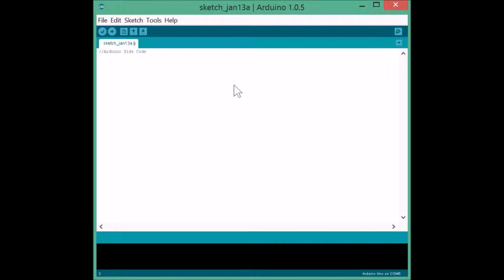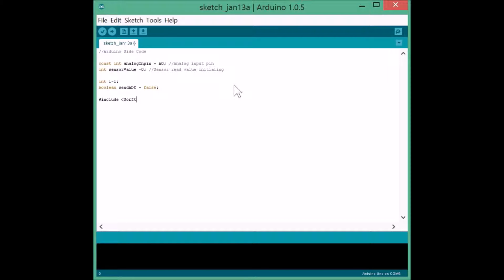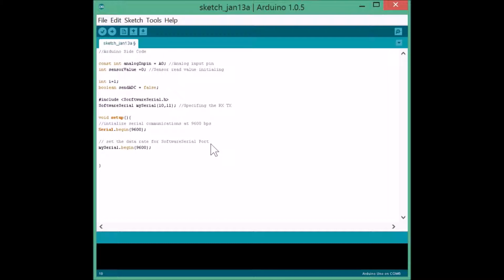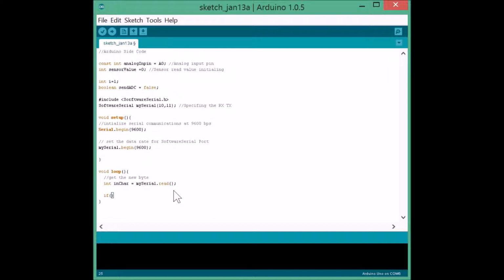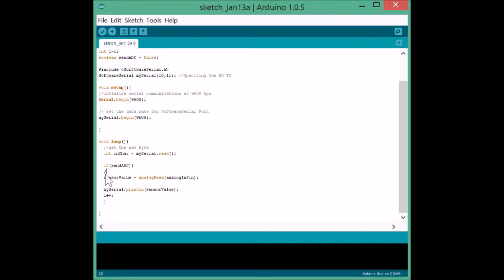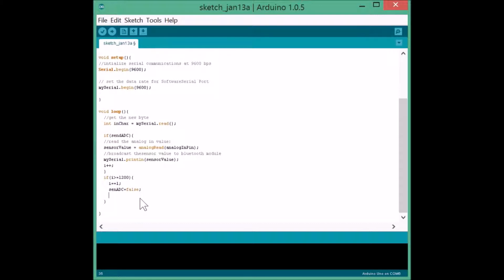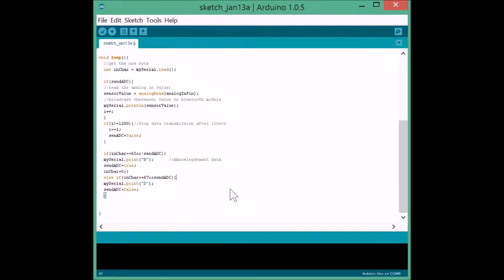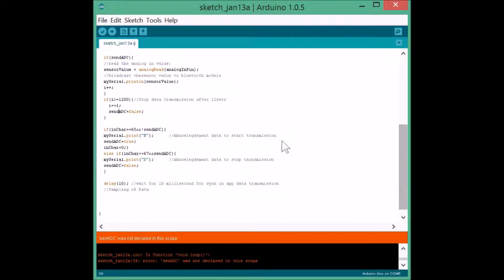Arduino Side Code Explanation Summer Intern-2014, Design and Innovation Hub,IIT(BHU)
This video explains the working arduino side code for the Project of Development of Android App to Receive analog signals over bluetooth from Arduino or other Development Board.